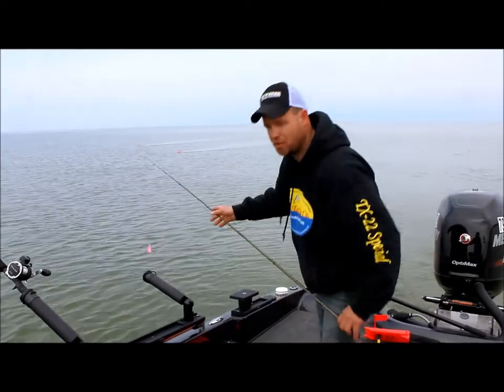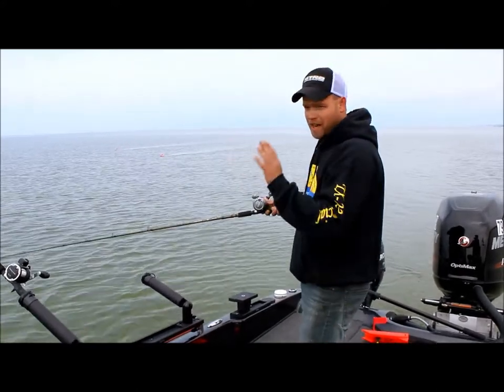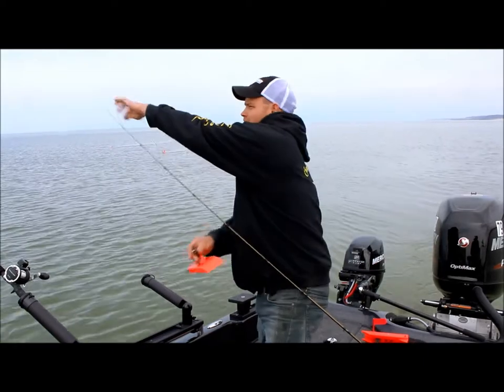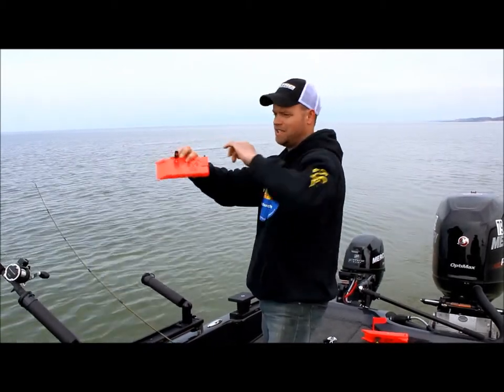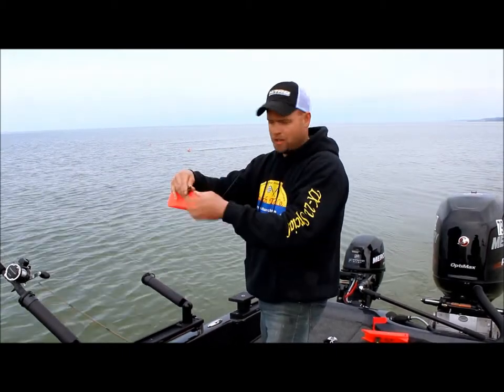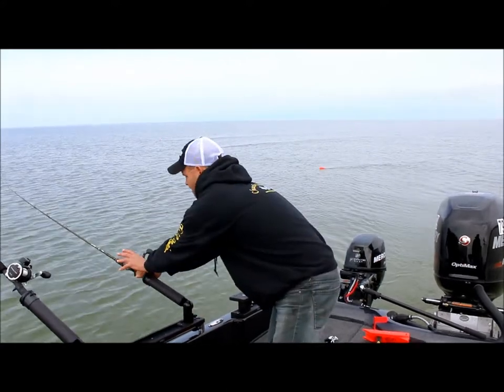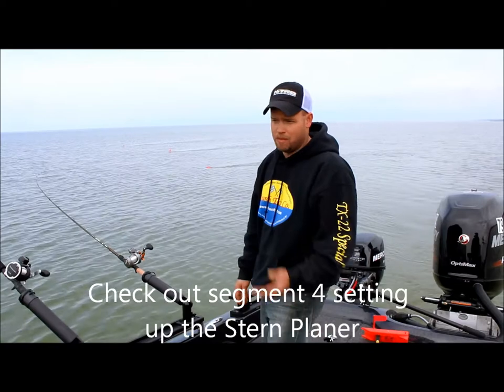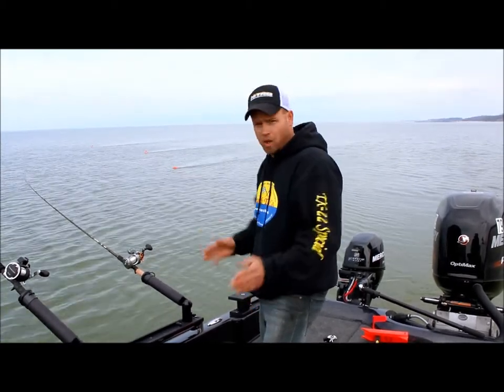Segment 3 Setting up the TX 12